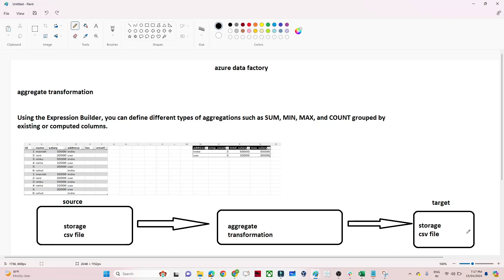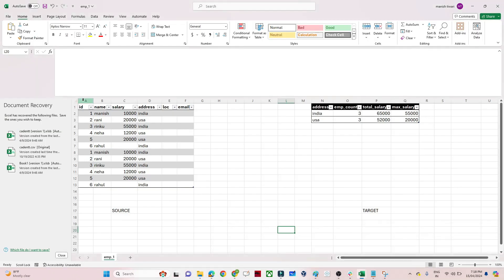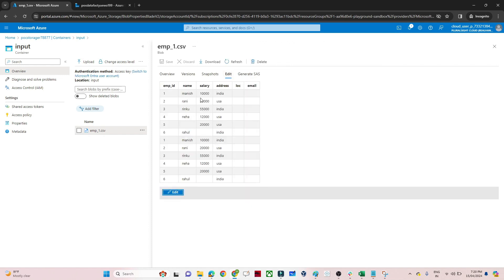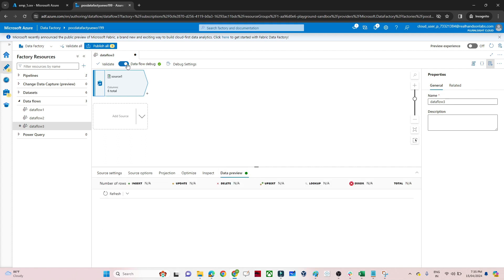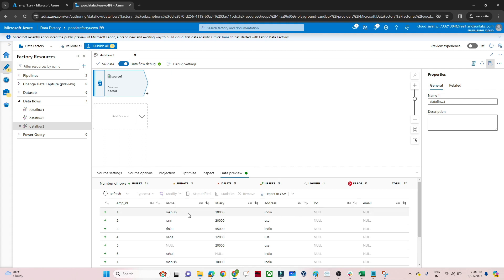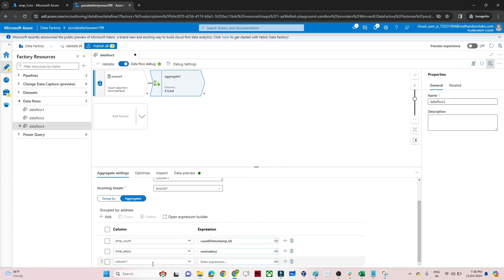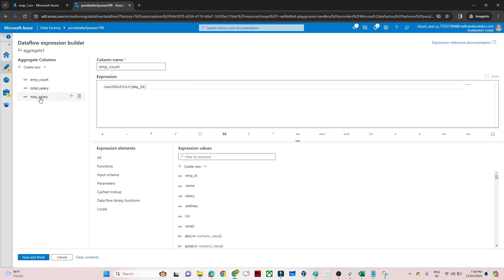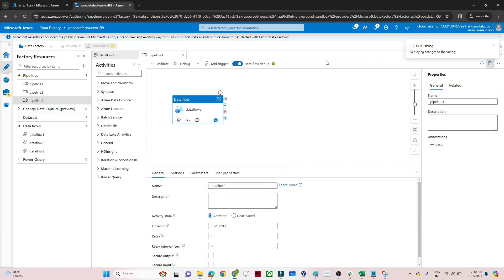18. Aggregate transformation in azure data factory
Aggregate transformation in azure data factory
Aggregate transformation in adf

dataset